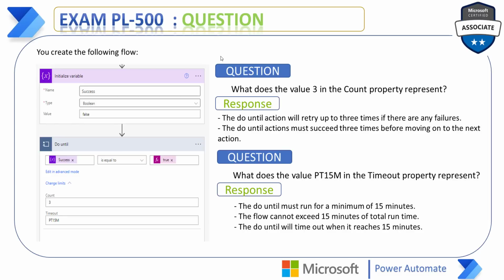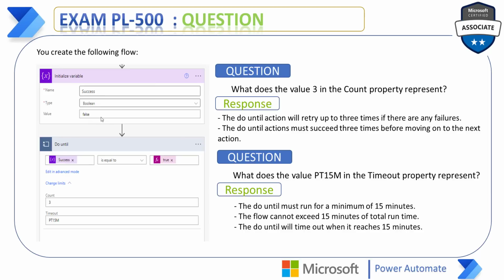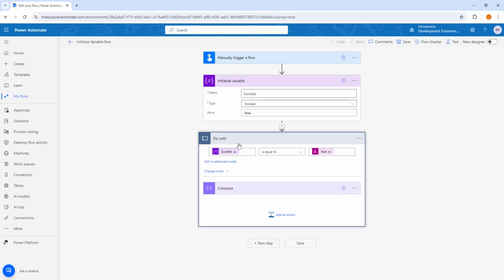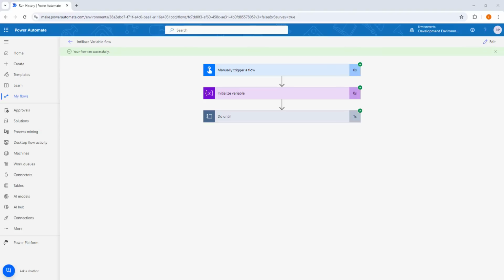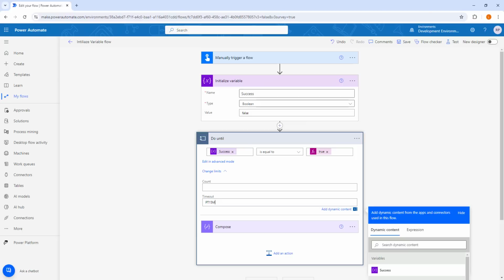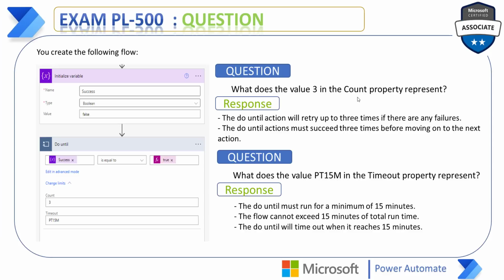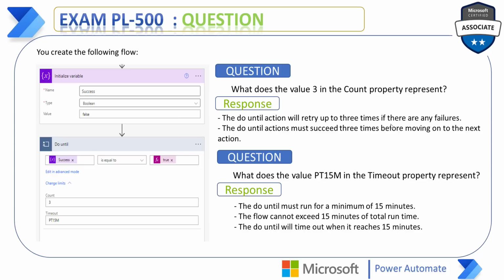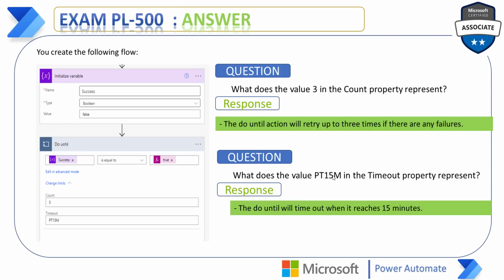PL 500 Certification : Questions and Answers || Q4 on Initialize Variable